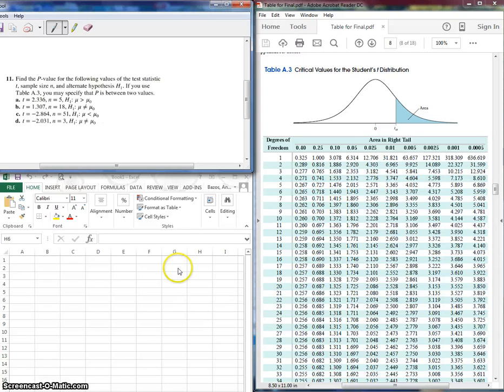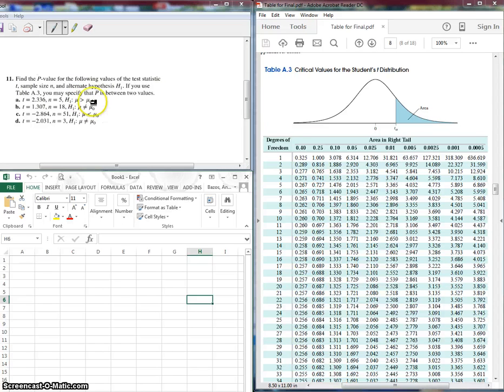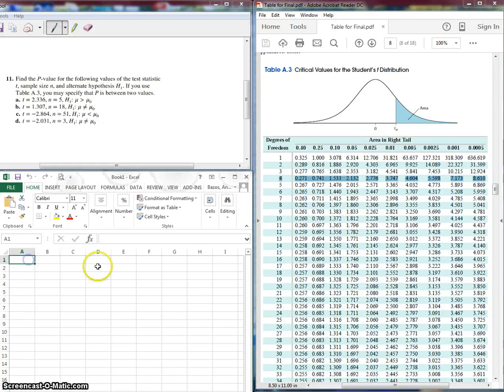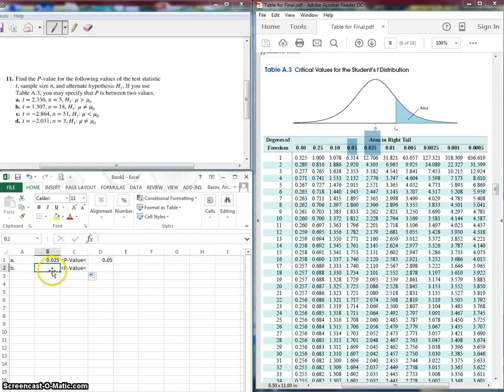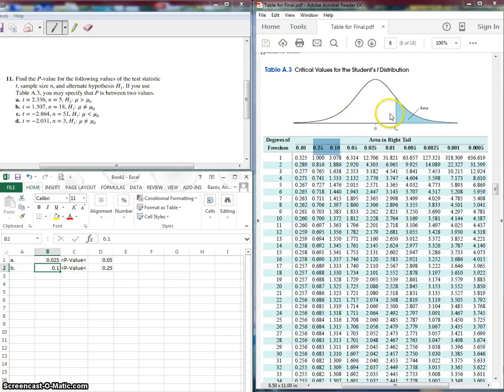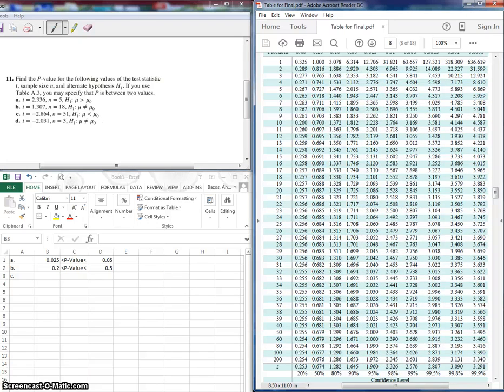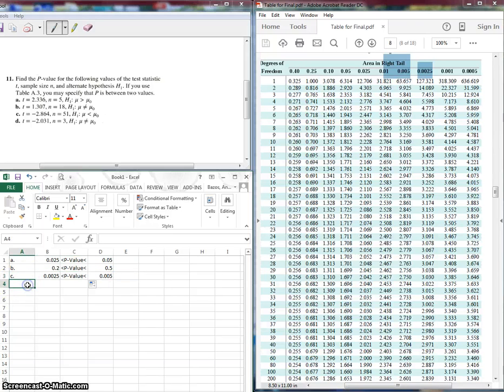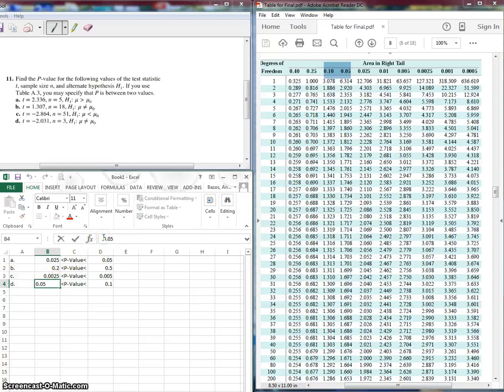Estimate the P Value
Using the critical value t-table to estimate the P-Value for hypothesis of means.